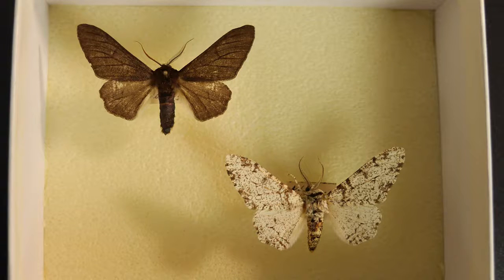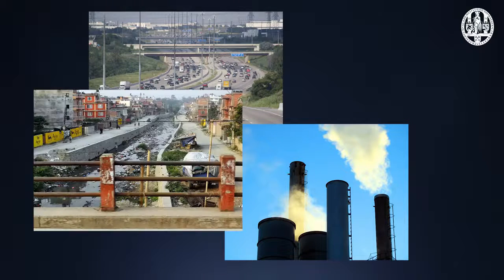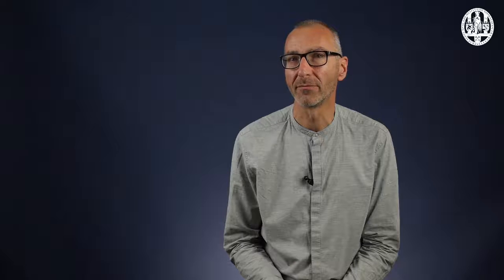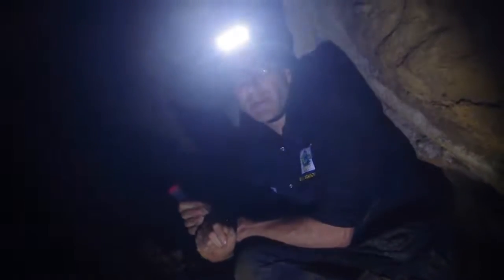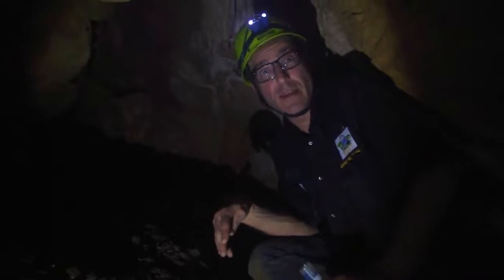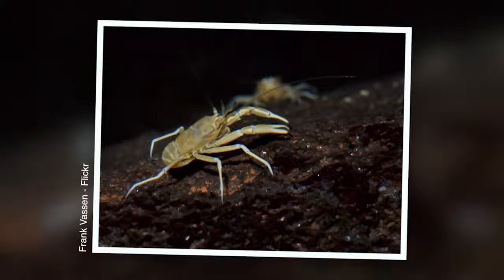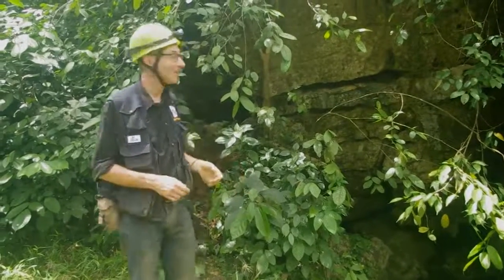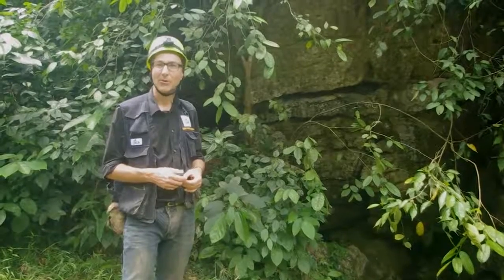Evolution Today - 23. Human-Induced Rapid Evolutionary Change (HIREC)